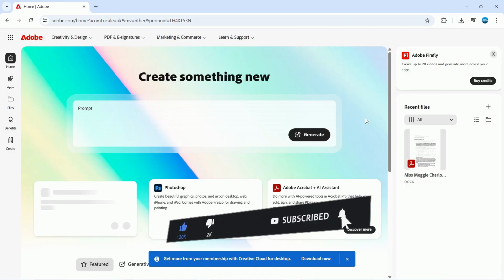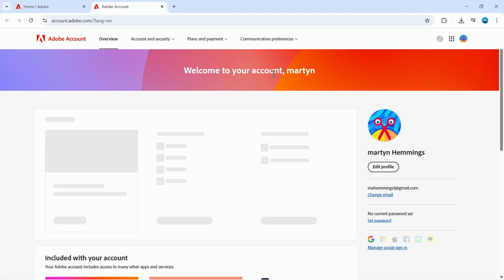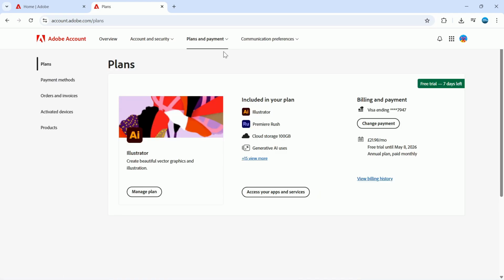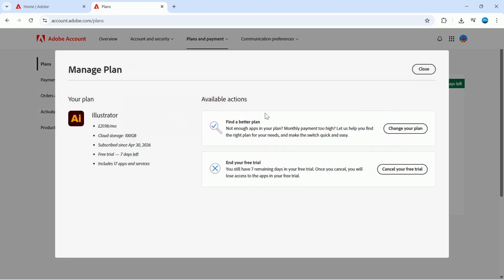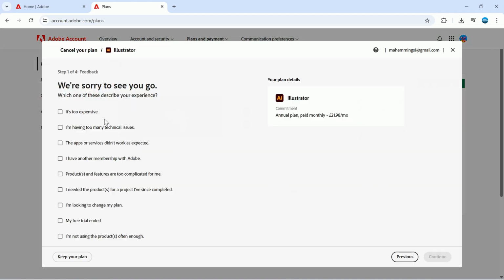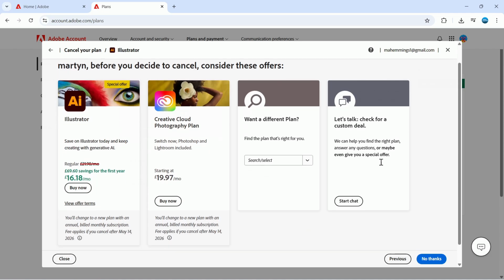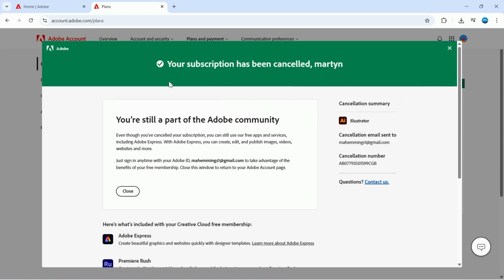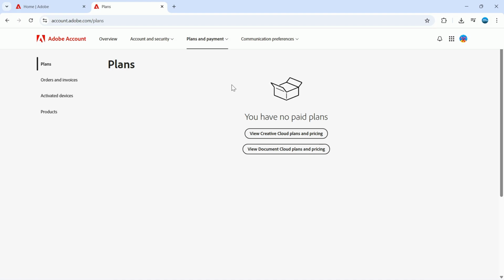How To Cancel Adobe Subscription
Learn how to cancel your Adobe subscription quickly and easily.

In this step-by-step tutorial, you’ll learn how to stop your Adobe plan, avoid future charges, and manage your subscription settings.

This guide is perfect if you want to:

Cancel Adobe subscription
Stop automatic billing
Manage or change your plan

Watch until the end for tips on cancellation fees and what to expect after cancelling.

Thanks!